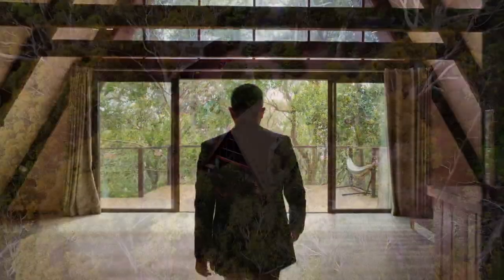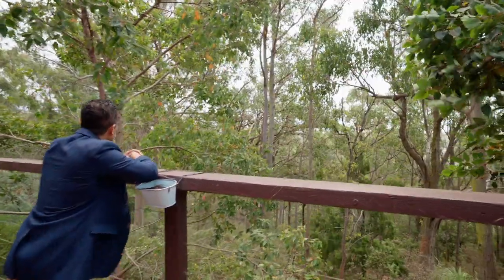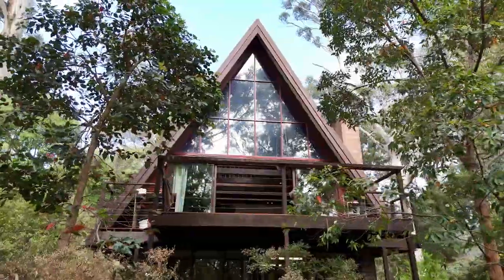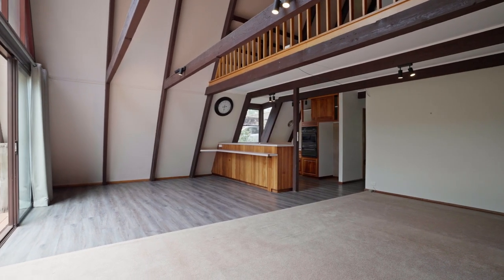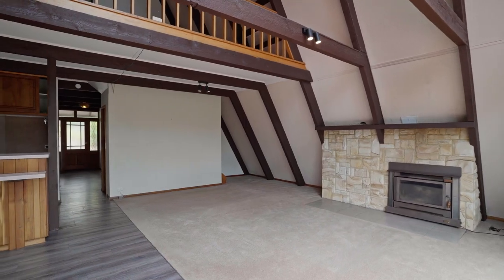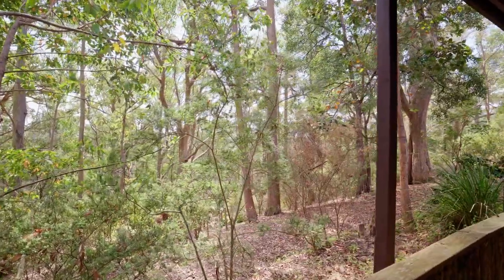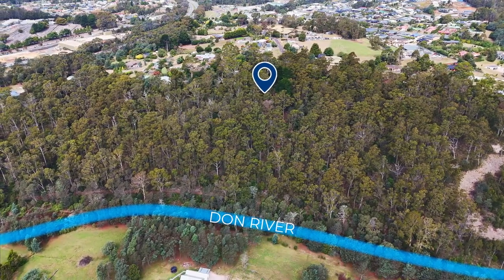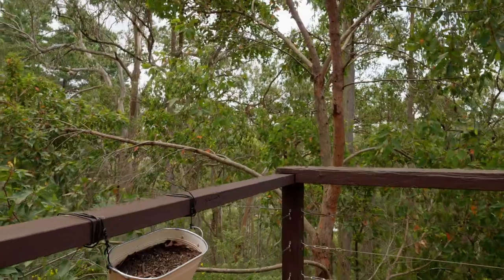Roberts Real Estate Tasmania - 6 Rundle Road, Stony Rise